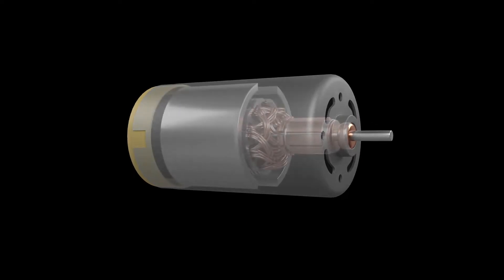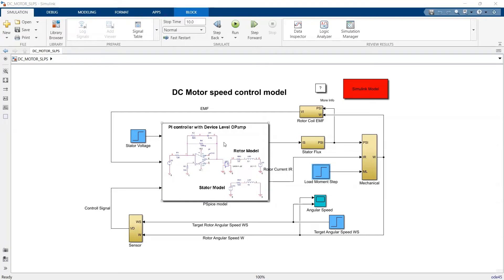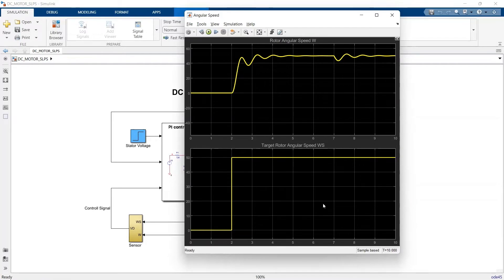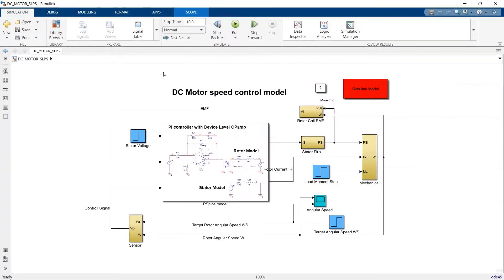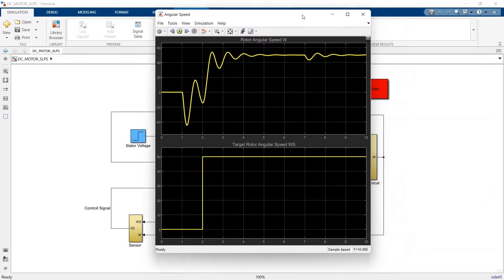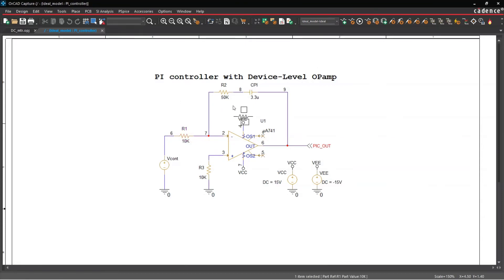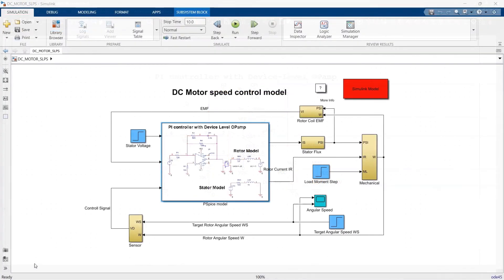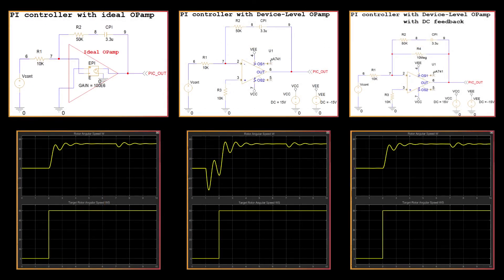PSpice and Simulink Integration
The seamless bi-directional integration between MathWorks MATLAB/Simulink and PSpice lets you easily simulate electrical circuits and mechanical, hydraulic, thermal blocks in one unified environment so you can emulate real world applications.